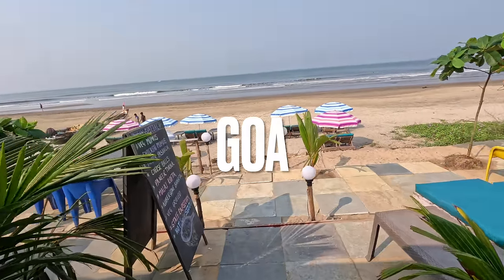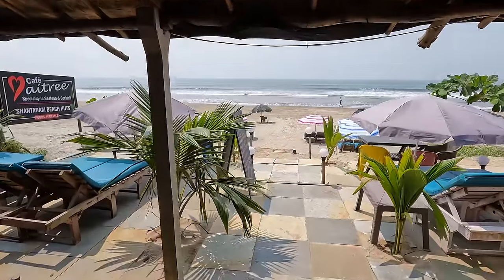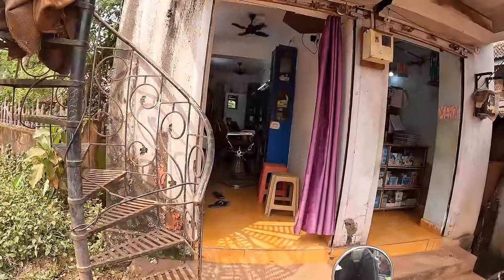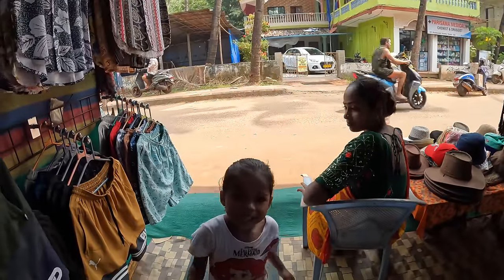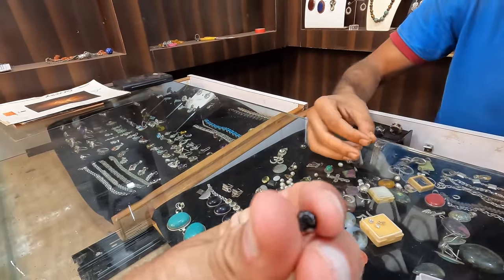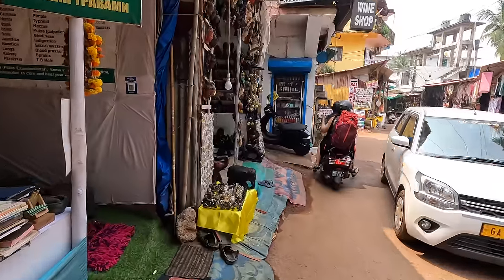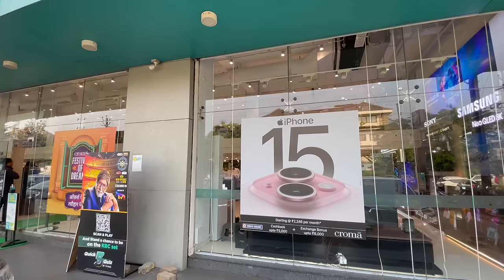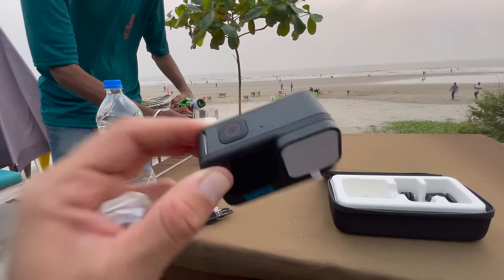I CAN'T BELIEVE GOA IS LIKE THIS NOW! 🇮🇳 ARAMBOL BEACH | INDIA VLOG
I am in Goa and today we are exploring the famous hippie beach, Arambol.

I show you my accommodation, we rent a Royal Enfield, we check out the beach and we do market shopping.

Unforunately my gopro died in the water and we also go on an afternoon adventure to find a new one.

Sit back, relax and enjoy this video 😉🇮🇳

Gabi

🚗 🏠 For other kind of insurances (International travel, Retirement, Accident, Home, Car, Scooter rental, etc.):

✈️ 🏥 (DIGITAL NOMAD INSURANCE) MEDICAL + TRAVEL INSURANCE in Thailand and anywhere in the world:

🖥️ 🌎 ✅ NORD VPN (Protect your privacy and online activity, Get full access of all content and websites around the world, zero restrictions):